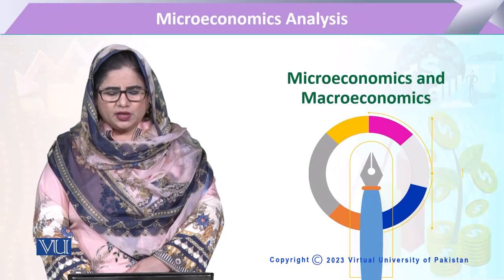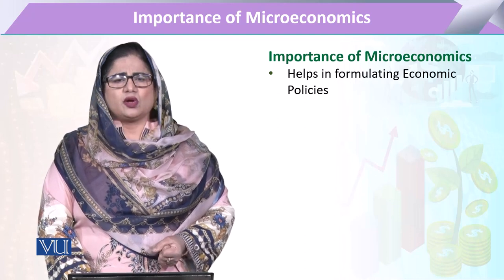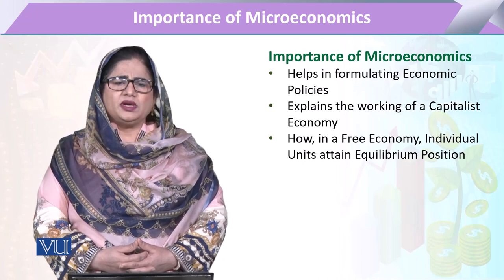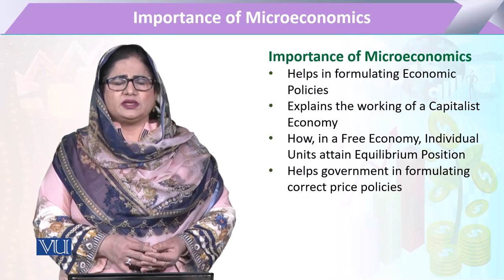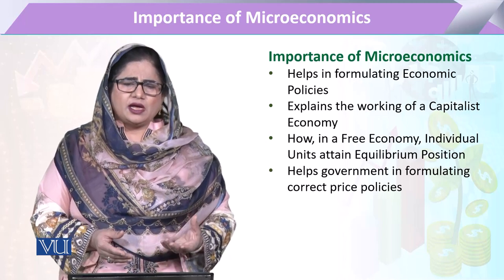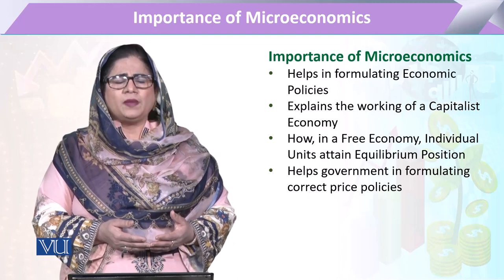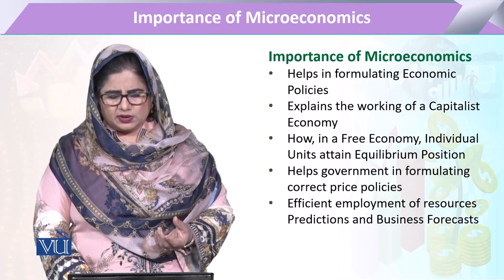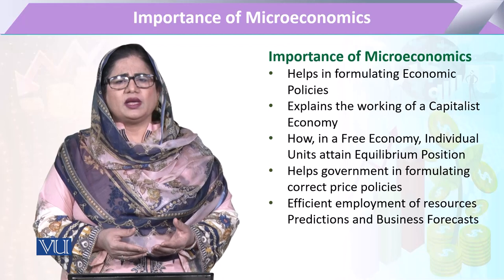Importance of Microeconomics | Microeconomic Analysis | ECO614_Topic020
Topic020: Microeconomics and Macroeconomics - Importance of Microeconomics,
By Dr. Sofia Anwar